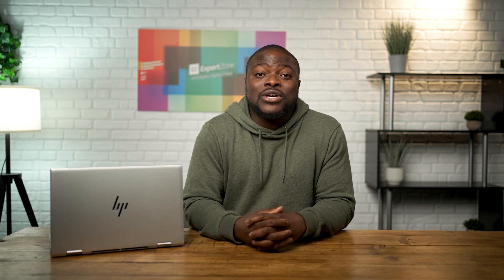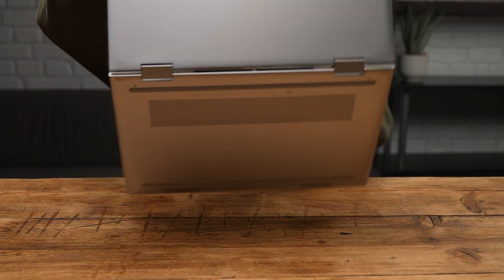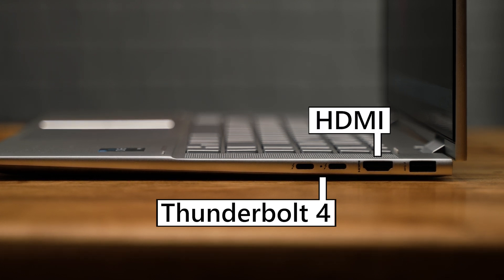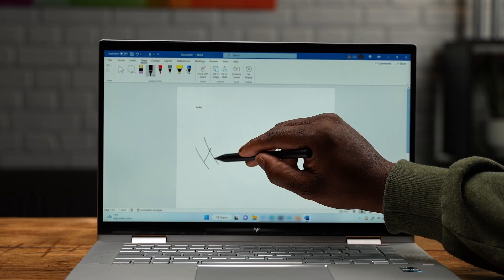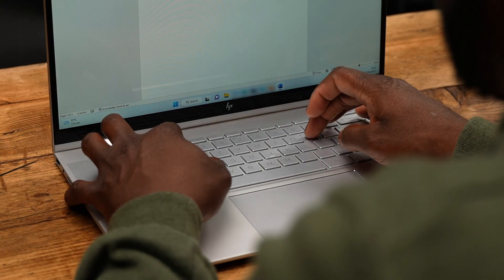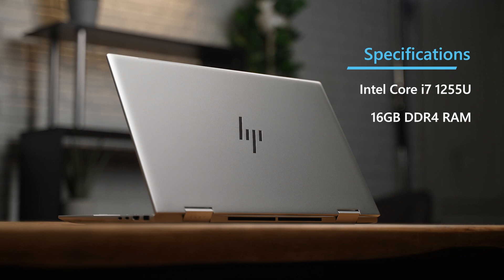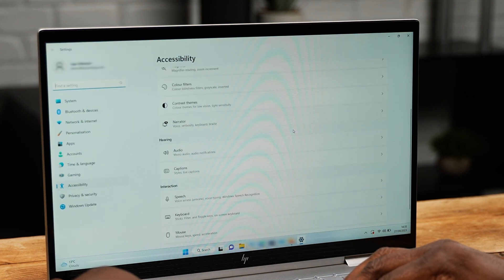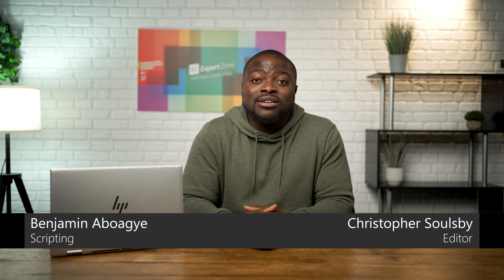HP Envy x360 15 Overview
Chapters
0:00 Intro
0:34 What will be covered
0:57 Design and Build quality
2:26 Ports
3:11 Display
3:24 Touch and Pen support
4:07 Audio
4:16 Camera and Microphone
4:34 Keyboard and Trackpad
5:08 Specs and Performance
5:49 Windows 11
6:45 Battery
7:09 Wrap Up
7:41 Outro